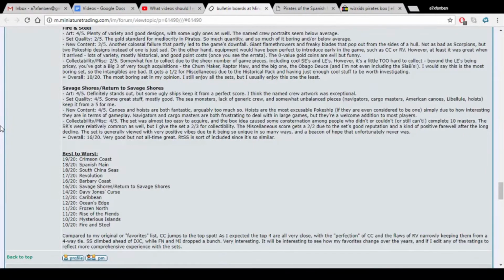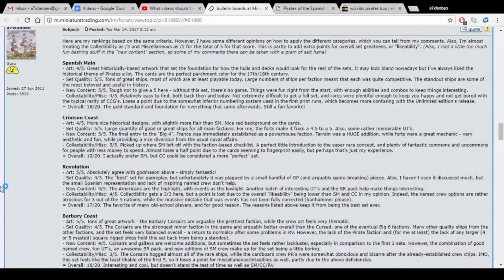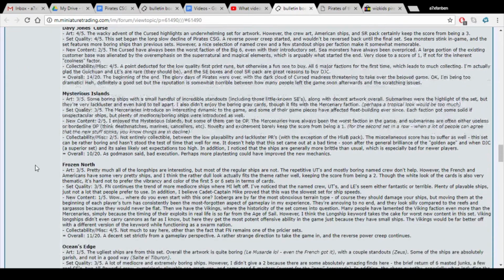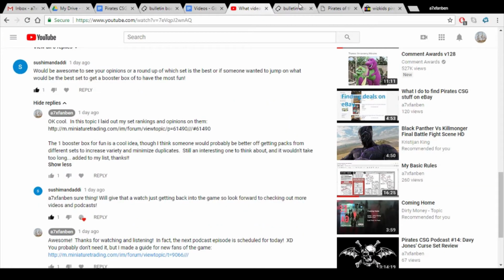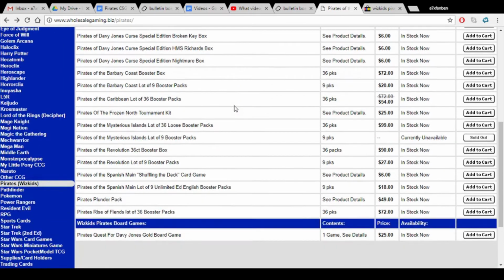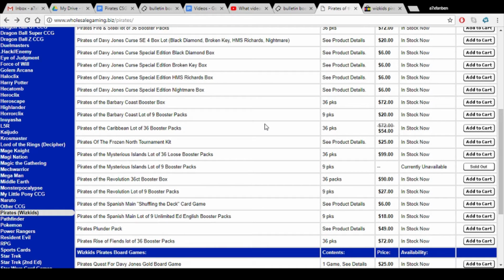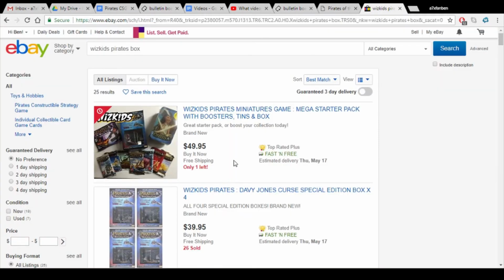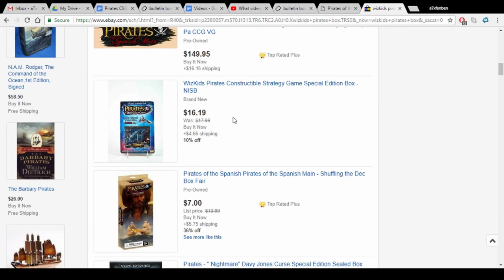Set Recommendations: Consider historical vs. fantasy + price, quality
QOTD: What is your favorite set?  What would you recommend to have the most fun?

Pirates CSG search on eBay
Pirates CSG Packs